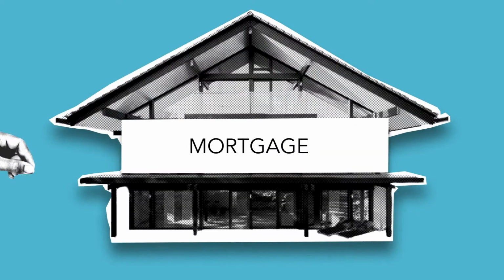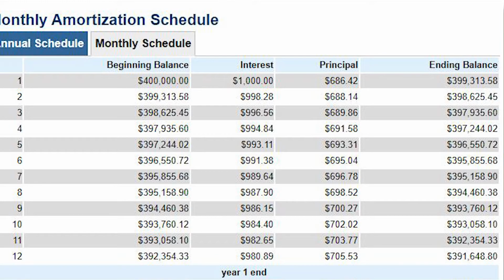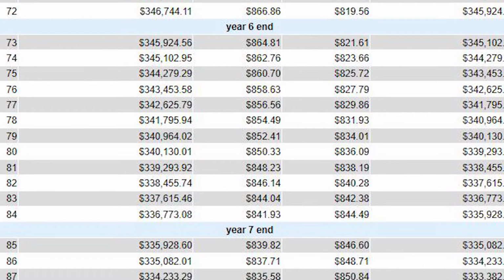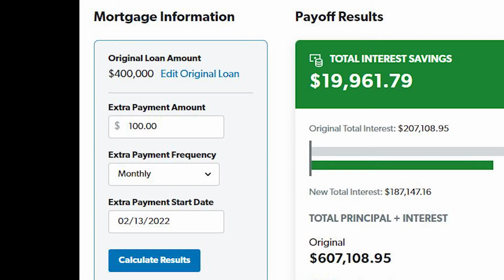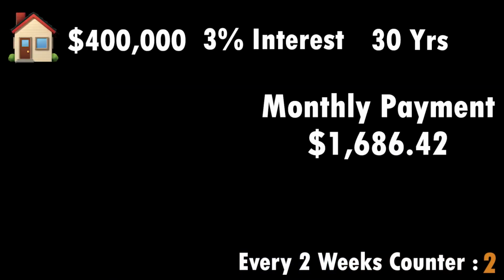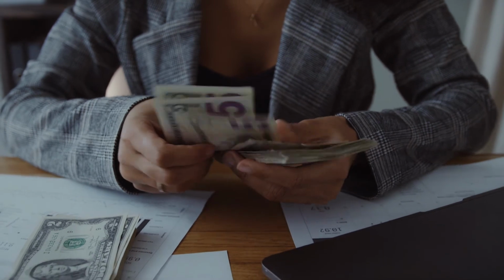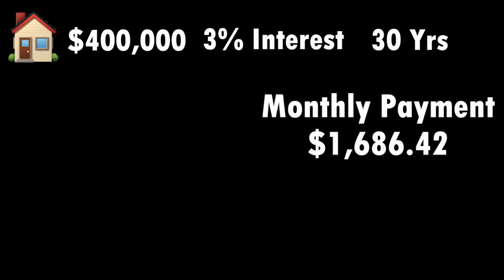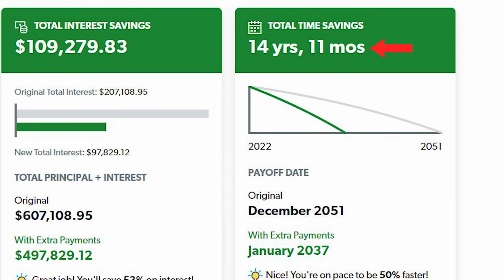3 HACKS To Pay Your Mortgage Off Early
How do mortgage payments work?
When you take out a mortgage, you‘re borrowing money to buy or refinance a home. You make regular payments to repay this loan, usually monthly. The amount you borrow is the loan principal.

With each payment you make, you'll be paying off part of the principal amount and part of the interest. The interest is what the lender charges for loaning you money to buy a house.

Depending on the type of mortgage you have, your payments are usually consistent in amount and made monthly. In the beginning, the majority of your payments will be used to pay off the interest on your loan. As this amount reduces, more and more of your payments will start applying to the principal — the actual amount you borrowed. This means that for the first few years of your loan, your payments are focused on paying off interest rather than principal.

If you apply additional payments to your principal to bring the amount down, the interest paid on the balance goes down as well because interest is calculated based on the principal balance. The goal for anyone looking to make additional payments on their mortgage should be paying down as much of the principal as possible.

Biweekly mortgage payments
There is an alternative to monthly payments — making half your monthly payment every two weeks. When you make biweekly payments, you could save more money on interest and pay your mortgage down faster than you would by making payments once a month.

When you decide to make biweekly payments instead of monthly payments, you’re using the yearly calendar to your benefit. By making payments every two weeks, you'll make 26 payments per year instead of 12. While each payment is equal to half the monthly amount, you end up paying an extra month per year with this method.

For example, if you pay $1,200 once per month as your entire monthly mortgage payment, you're currently making monthly mortgage payments of $14,400 per year.

When you change to biweekly payments, you'll make payments every two weeks. If you used to pay $1,200 dollars a month, you'll pay $600 every two weeks instead. Because some months are longer than others, you'll end up making an extra mortgage payment each year. That equals 13 monthly payments annually, totaling $15,600.